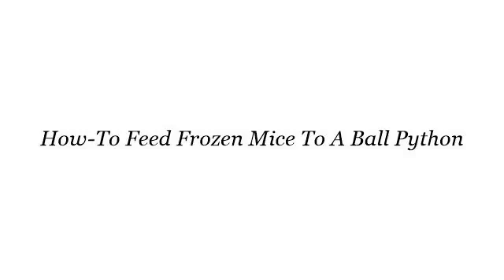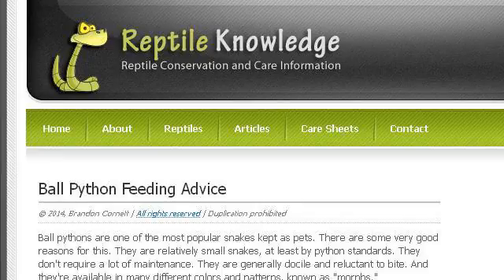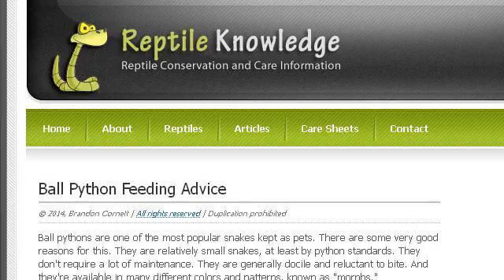How-To Feed Frozen Mice To A Ball Python